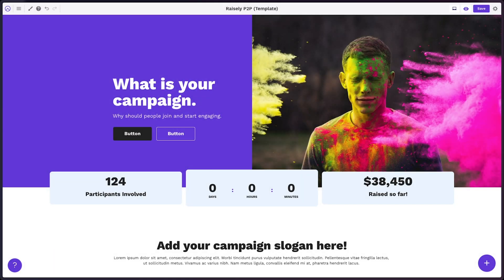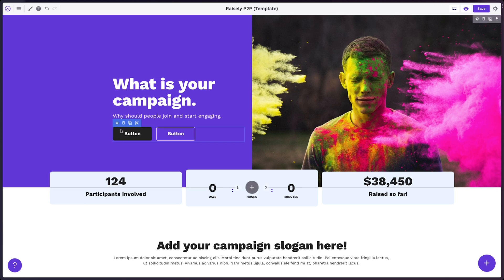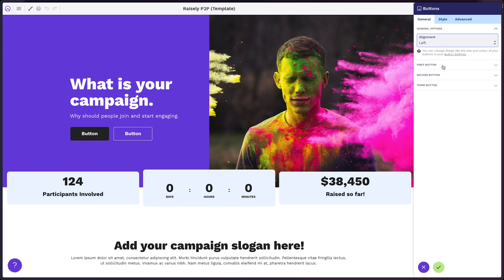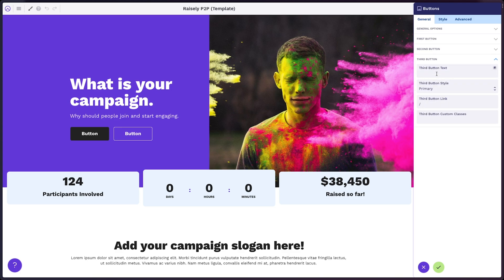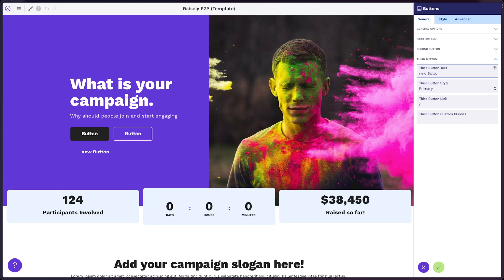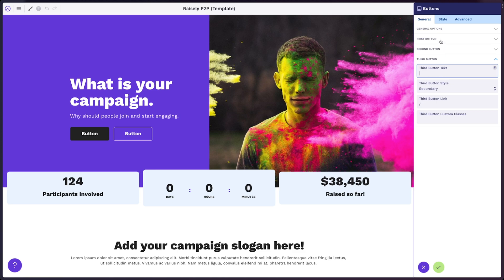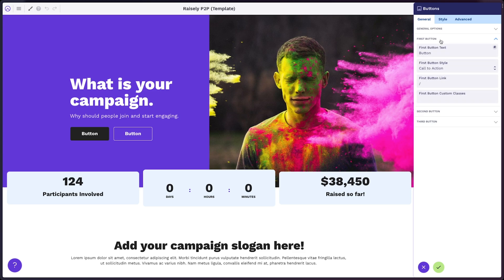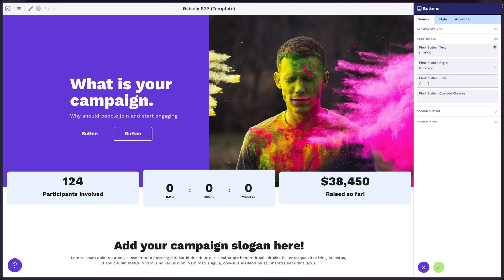Setting up Buttons on your pages in Raisely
Learn how to update the buttons on your campaign pages.